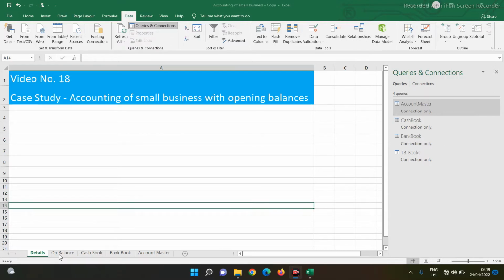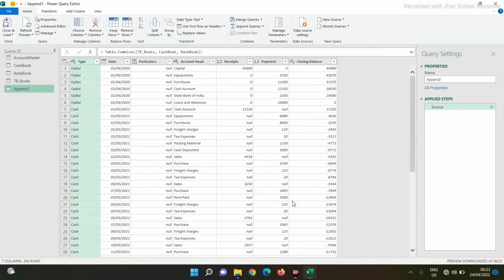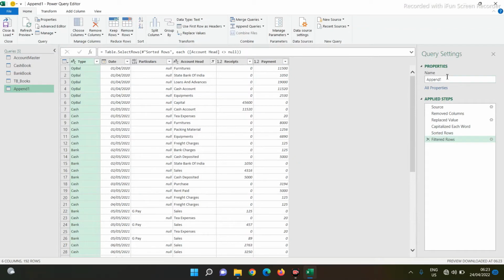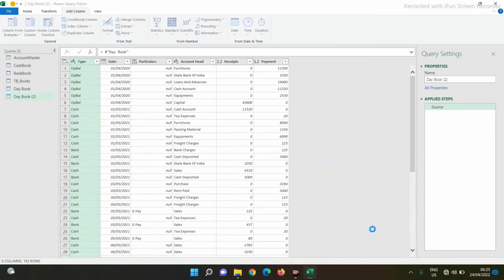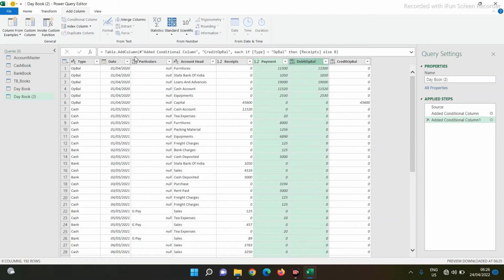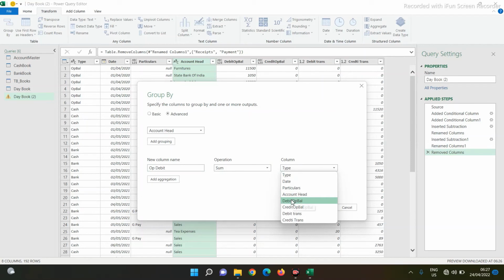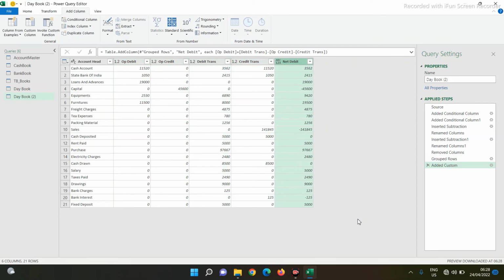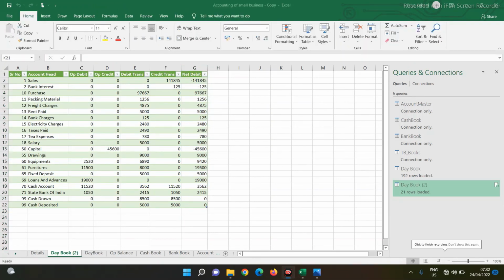Power Query by CA Satish Kadam (Video No. 18) Accounting of small business with opening balances.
Transformation using Power Query,
Sumifs,
Append query,
Merge Query,
Sorting Data,
Total by Group,
Prepare trial balance using power query
Prepare Profit and loss accounts and balance sheet